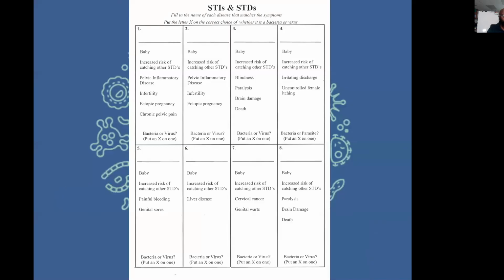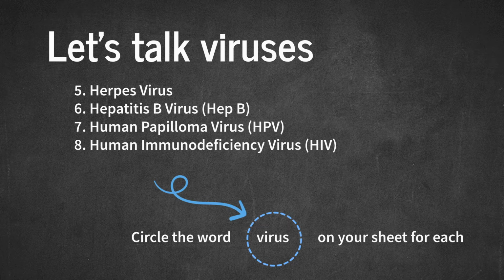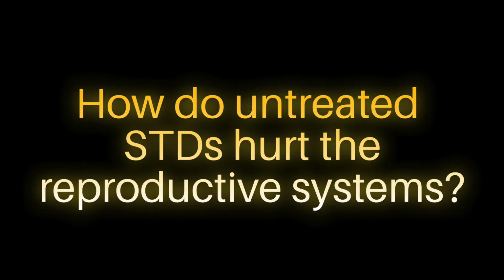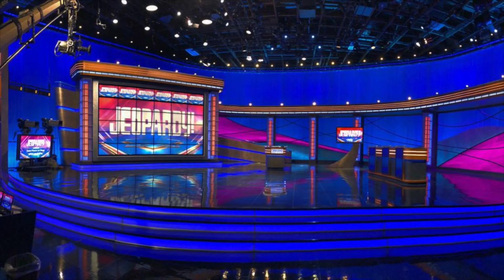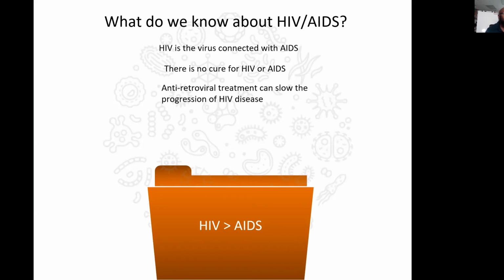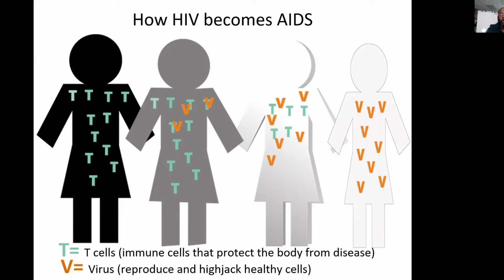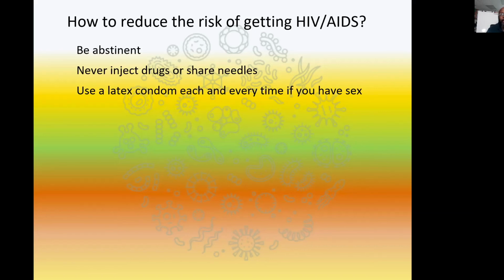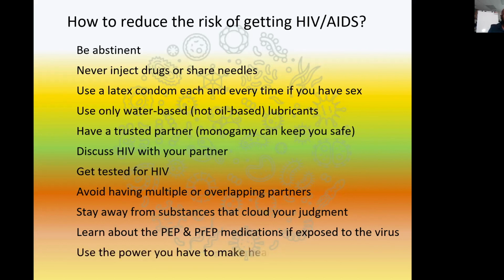HIV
Review of STDs and a more detailed look at HIV and how it becomes AIDS.